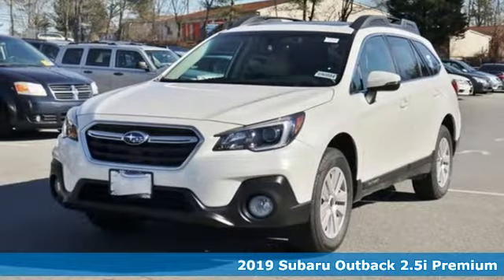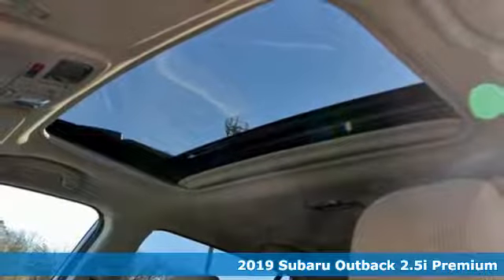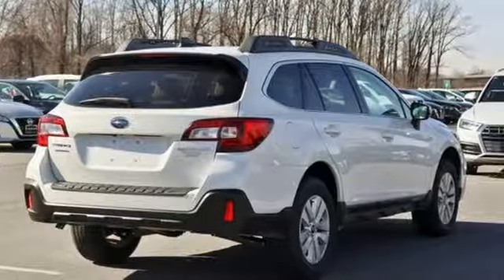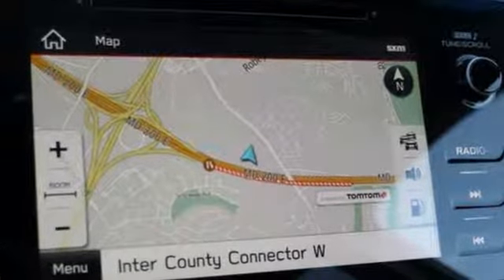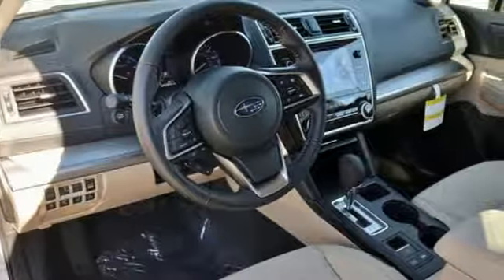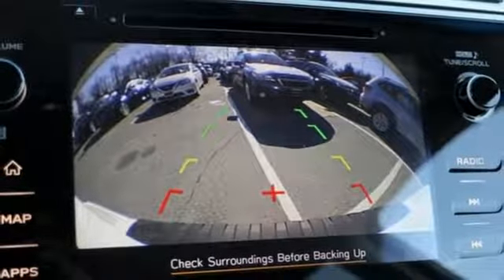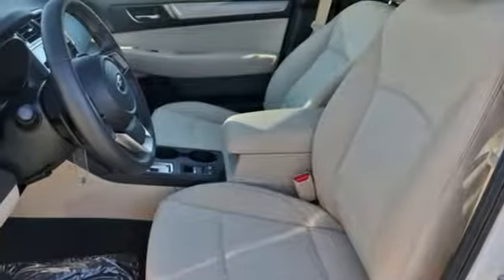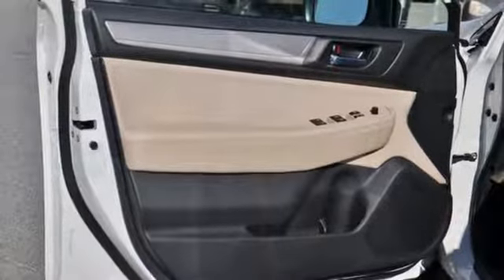New 2019 Subaru Outback Silver-Spring MD Washington-DC, MD S90884 - SOLD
Year: 2019
Make: Subaru
Model: Outback
Trim: 2.5i
Engine: 2.5L 4-Cylinder DOHC 16V
Transmission: CVT Lineartronic
Color: White
Interior: Ivory
Stock #: S90884
VIN: 4S4BSAHC1K3248763

Address:
3161 Automobile Blvd